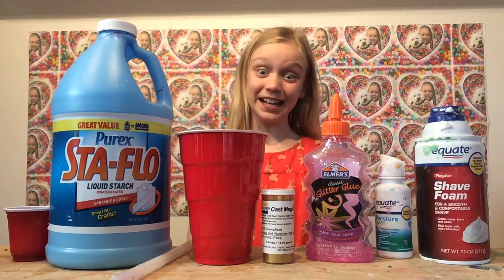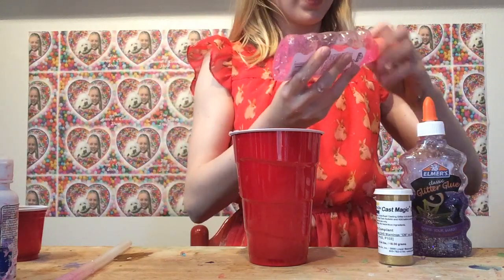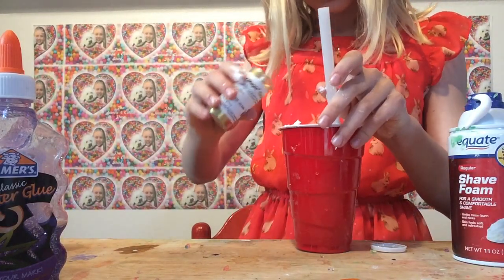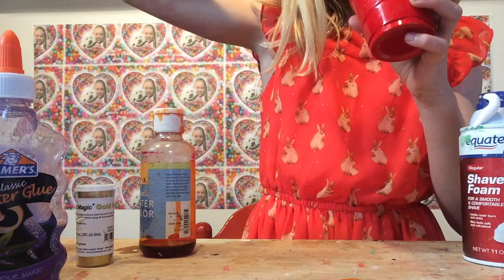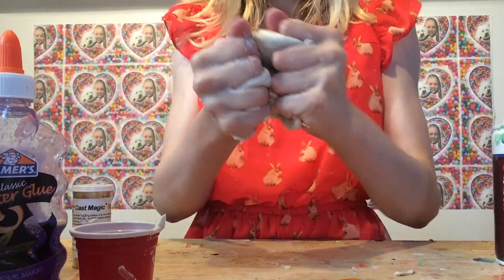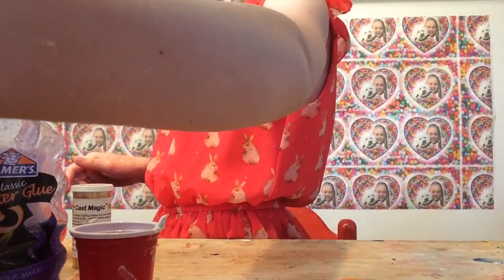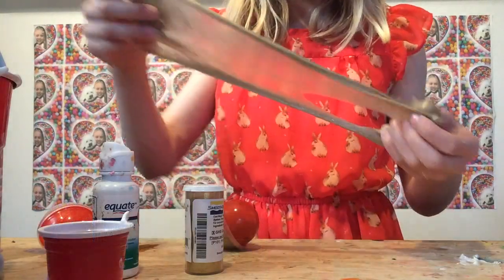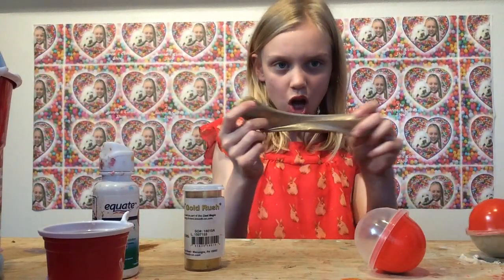DIY FLUFFY & StReTcHy GOLDEN SLIME!! No Borax!